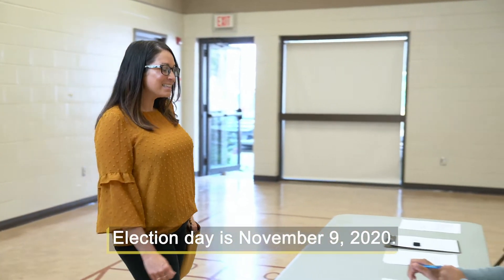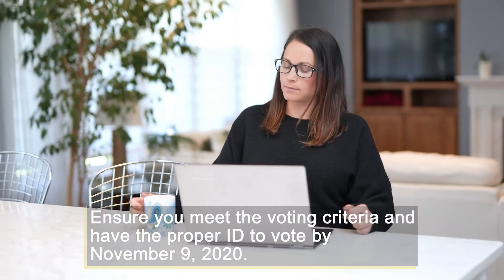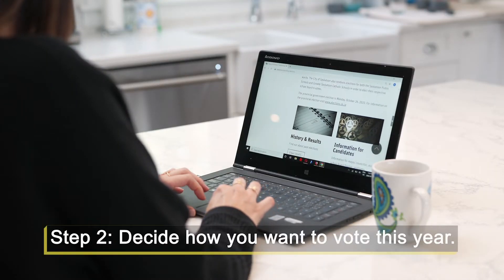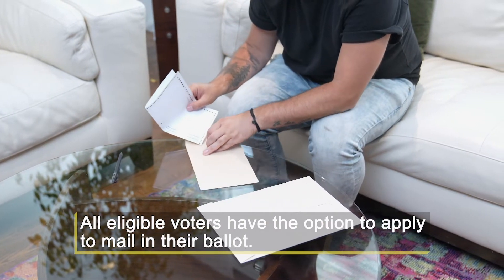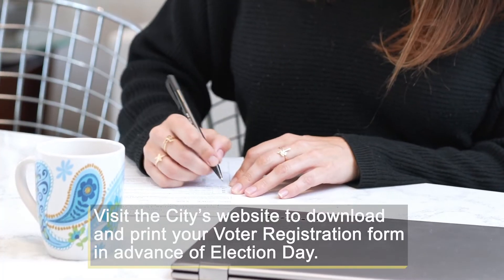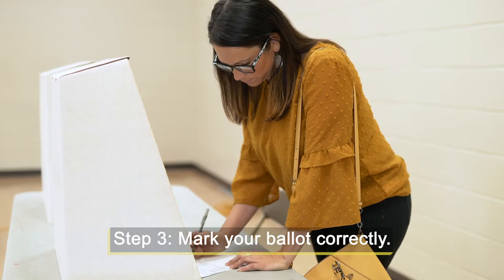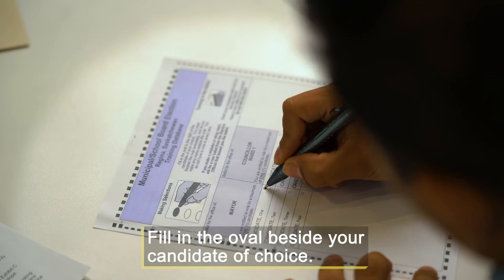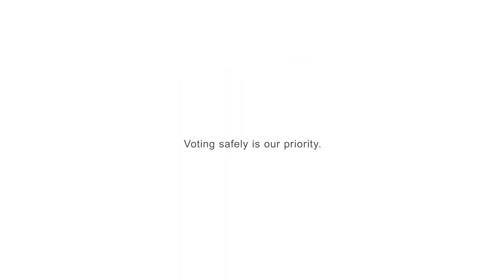Ways You Can Vote in the Upcoming 2020 Saskatoon Civic Election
Information for anyone seeking ways to vote for mayor, city councillor, or school board trustee in the 2020 Saskatoon Civic Election.